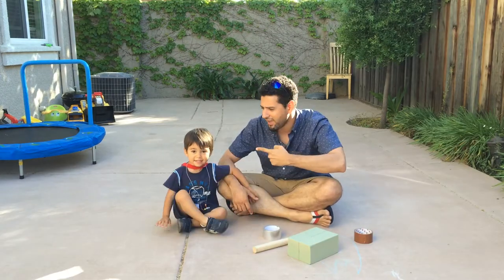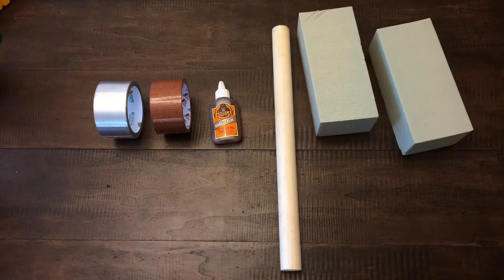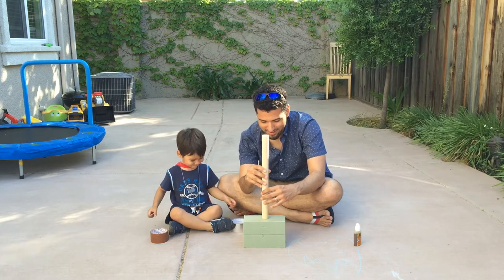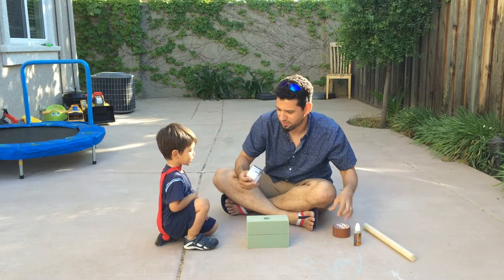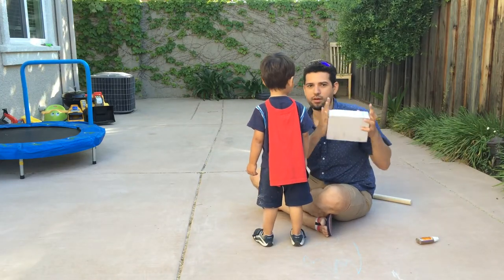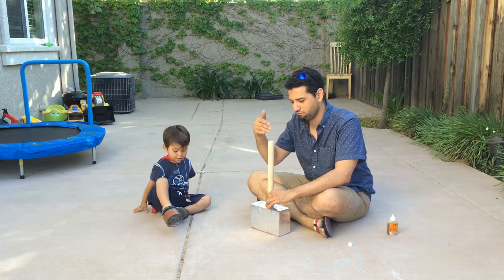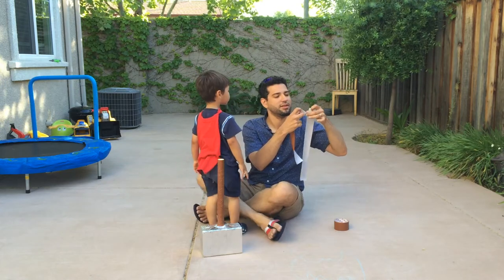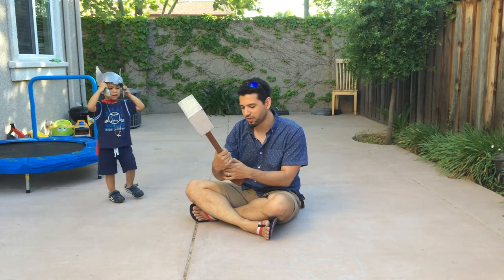Dad Makes Stuff-How to make THOR'S HAMMER!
It's Hammer time! After purchasing a Thor mask at Target, Kai lamented to his mom that he didn't have a hammer. One short trip to Michaels later and we whipped one up out of a few simple items.

This was a fun and easy build. Using the Green foam typically used for artificial plants kept the weight surprisingly light, easy for little hands to swing around. Duck brand duct tape makes a wide variety of colors and textures and I would encourage you to try different ones for different effects.

After the build Kai and I hit up our local comic shop for Free Comic Book Day (May 1st).We picked up a few comics and met some heroes and villains along the way. All in a days work.